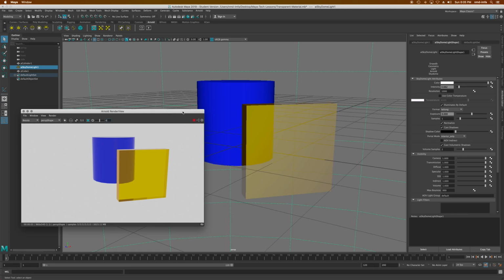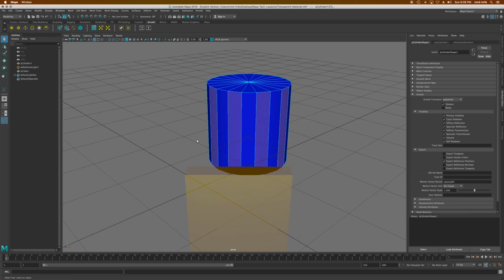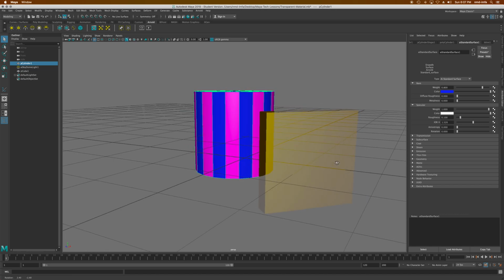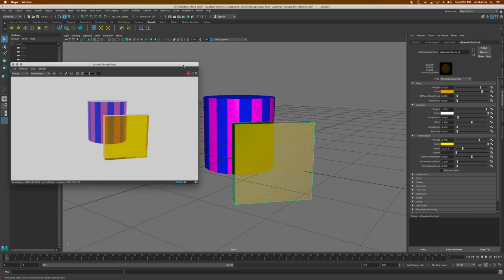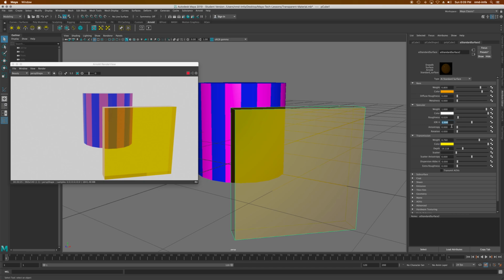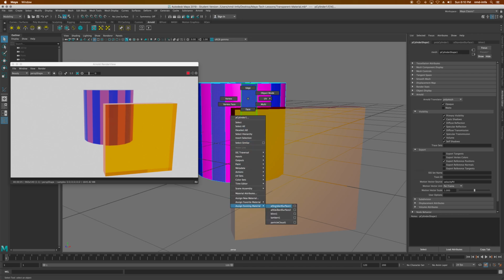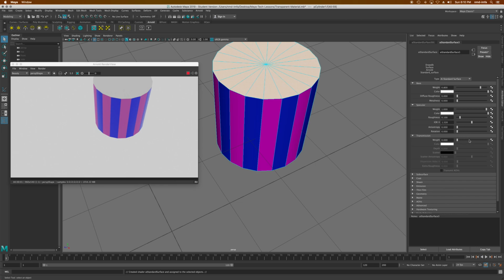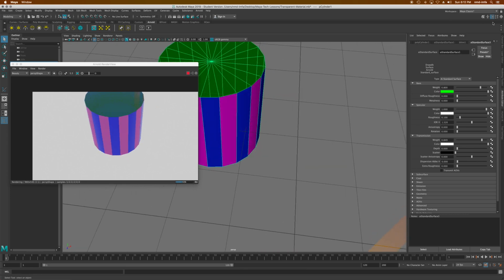Maya 2019 - Transparent Shaders / Materials with the Arnold Renderer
The following topics are explored in this video tutorial:
Apply Textures to poly selectionsTransparent Materials:Object Shape - Arnold Panel - Turn off Opaque ToggleIOR Resource: AI Standard Surface - Transmission Panel